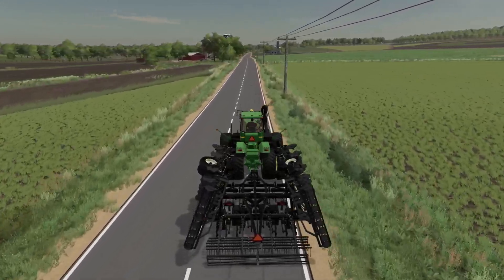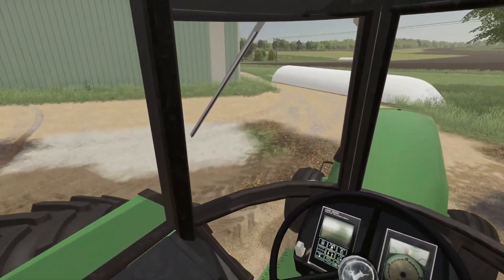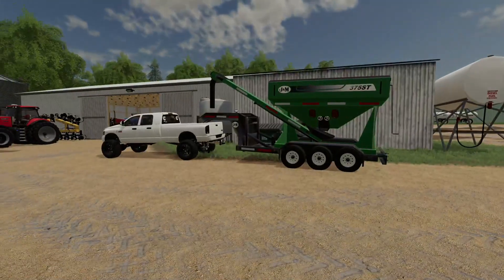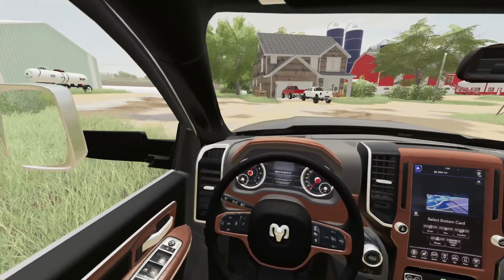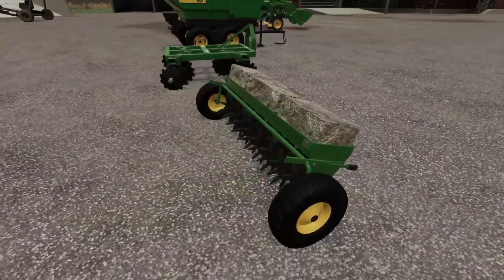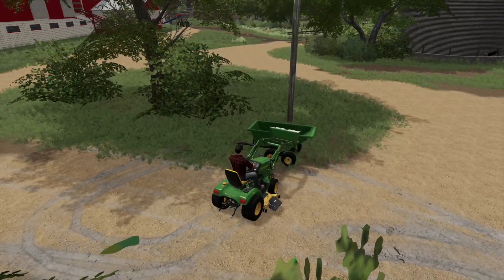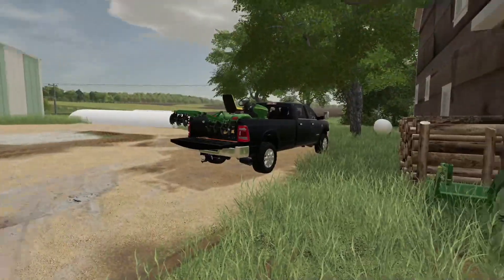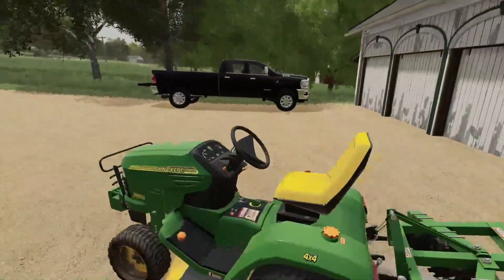Kentucky Bluegrass Inbound (Marxville RP FS19)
A new toy has arrived to the farm. We are going to test it out and then take it to the neighbors today to help them plant some new grass in the lawn!

Others to Watch!